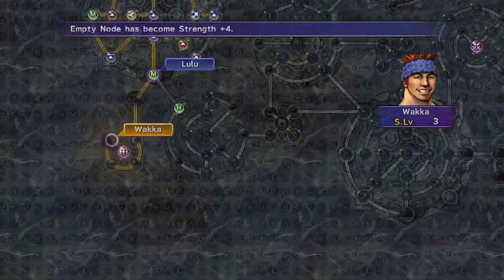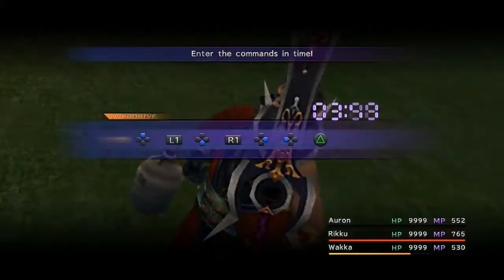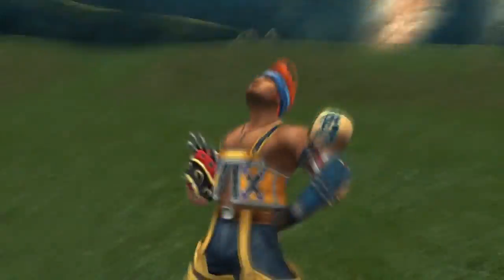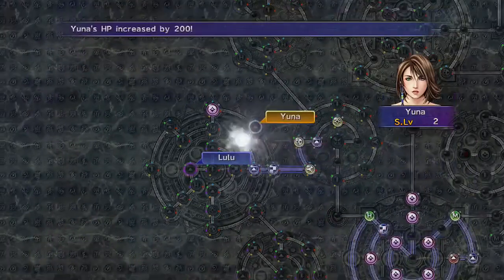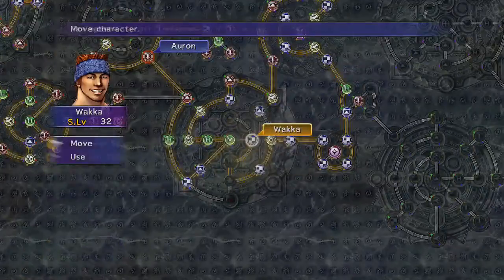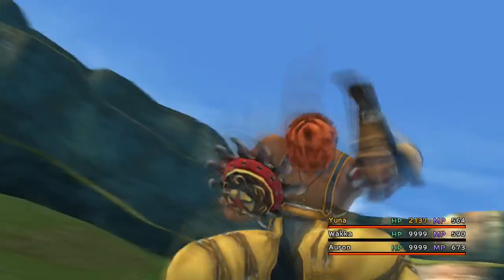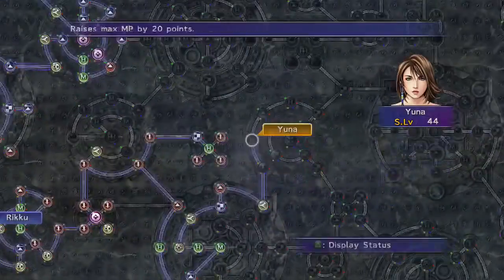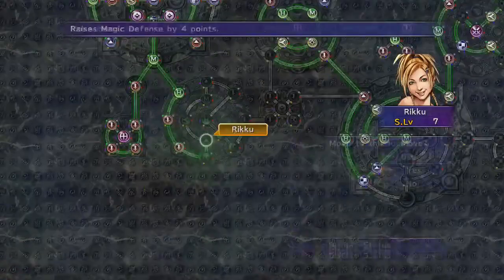More Stats [110] Final Fantasy X HD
Let's go back 14 years and play Final Fantasy X again. This time in HD, with the international version. I'll be streaming FFX live most weeks on Saturdays starting between 8 and 9 CST. Join me then!